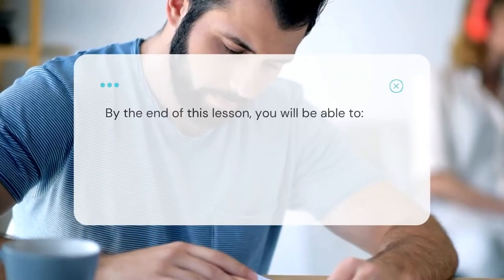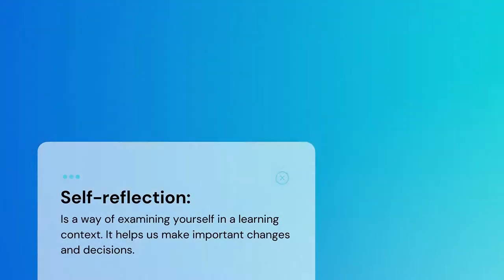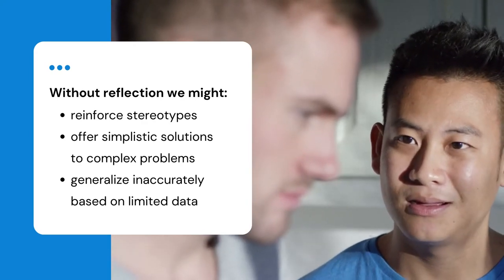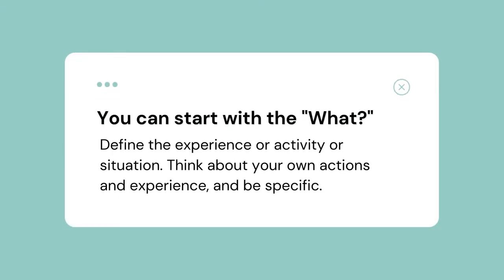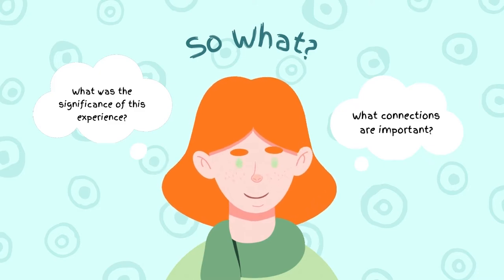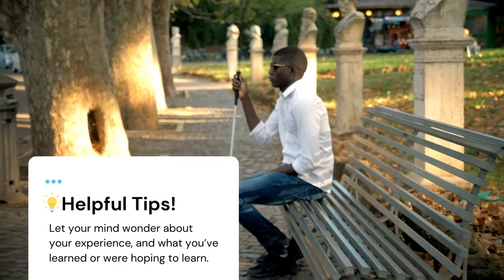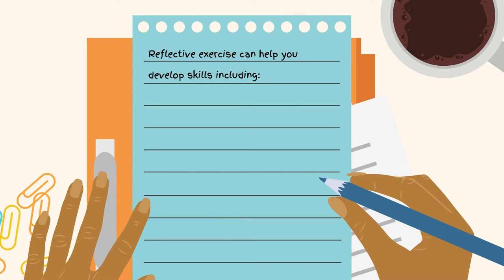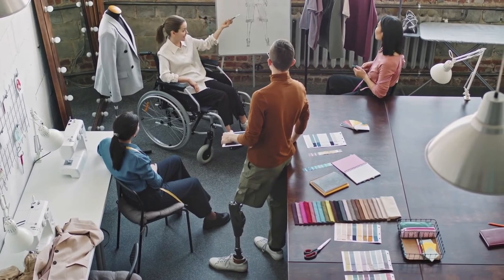What is Self-Reflection & Why Does it Matter? | PATHS H5P